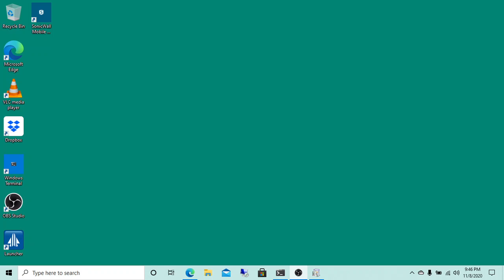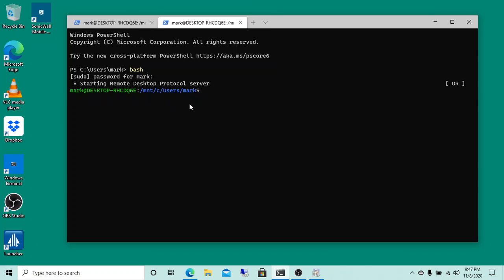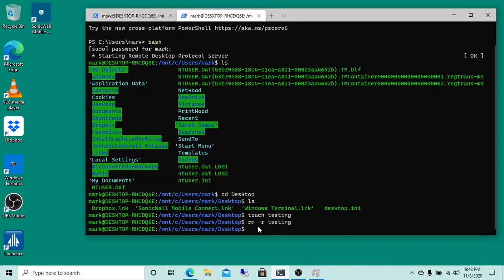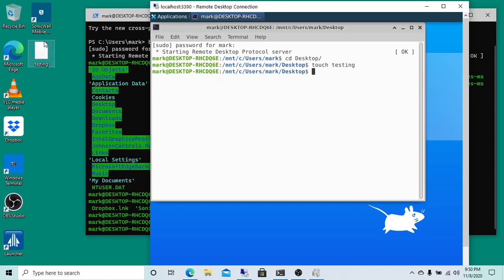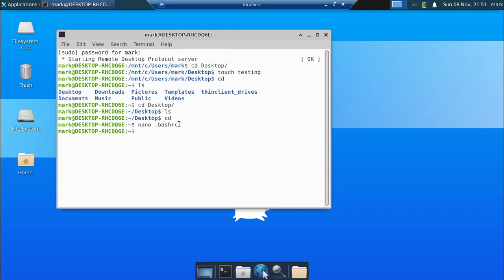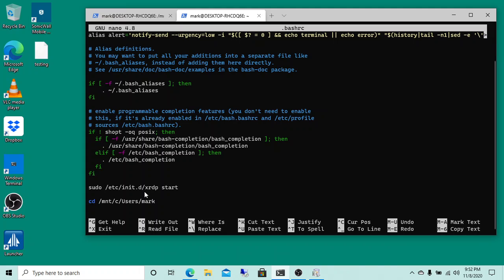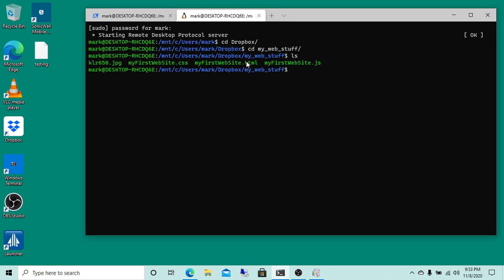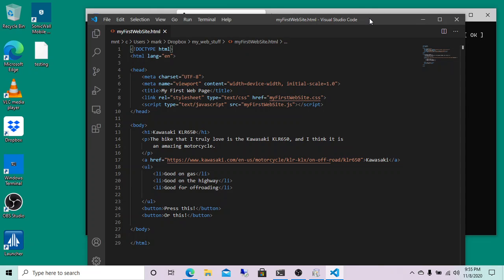wsl2 (windows subsystem for linux)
Today I am showing you the things that I do on wsl2. Windows is starting to grow on me because of wsl2. I need my bash command line.